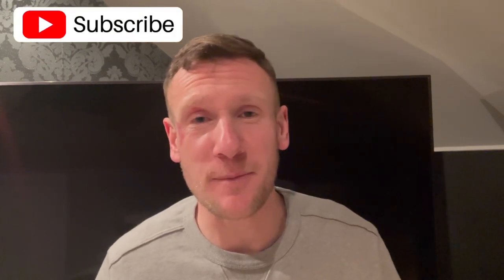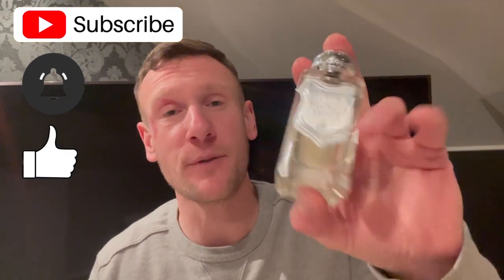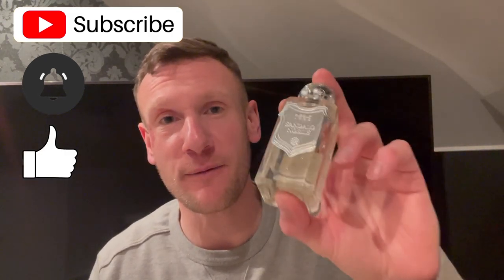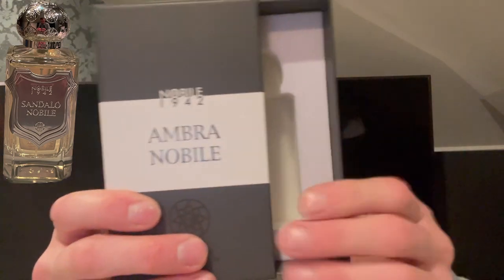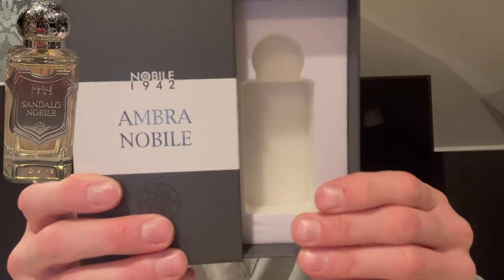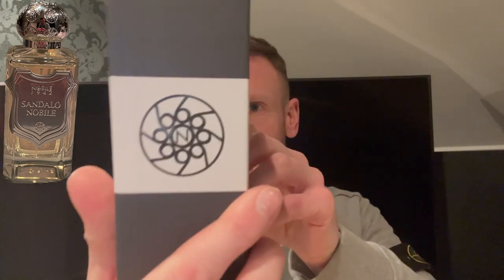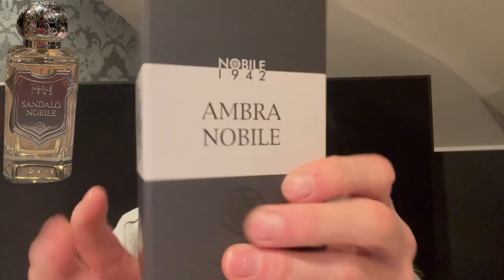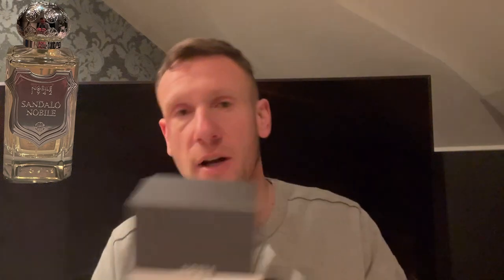Sandalwood perfection , NOBILE 1942 SANDALO NOBILE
Fragrance from @beautinowinternational5378
Brand @NobilePerfumes
More reviews @mikeycologne